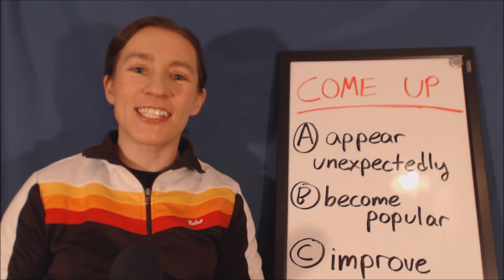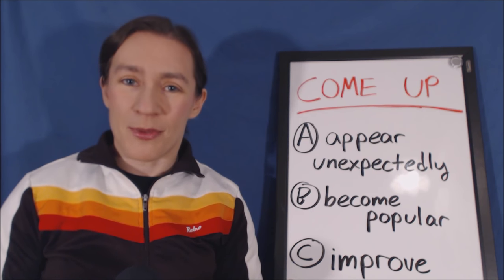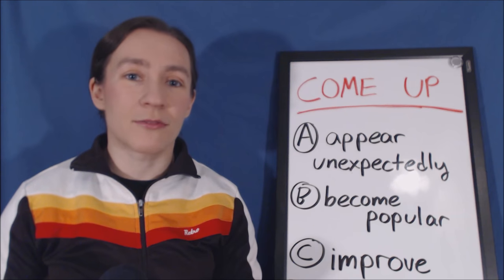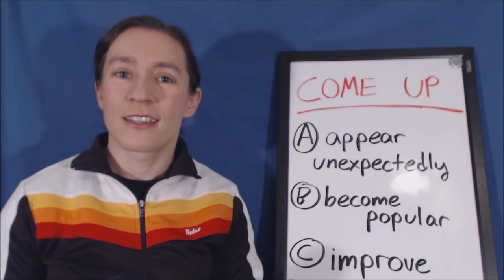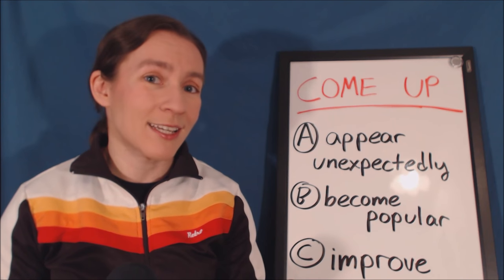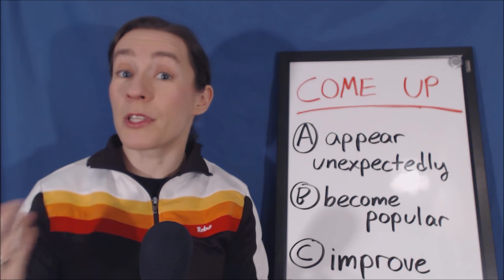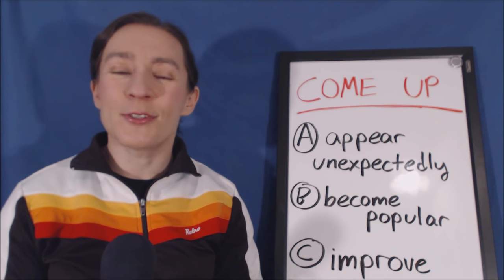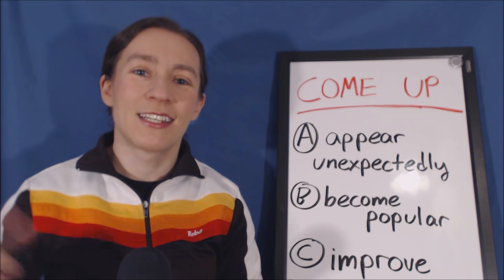Learn English Phrasal Verbs: COME UP